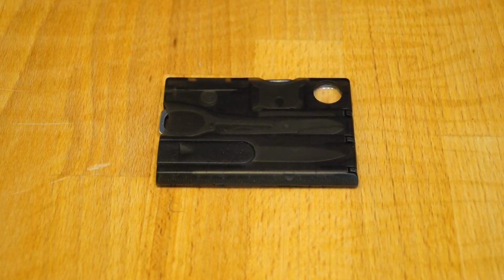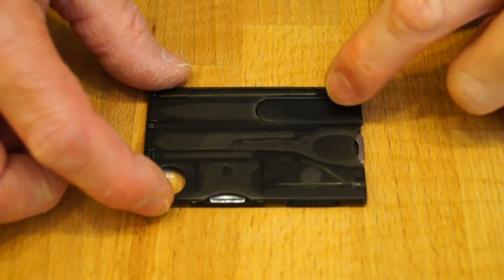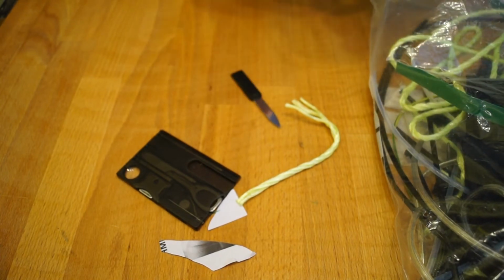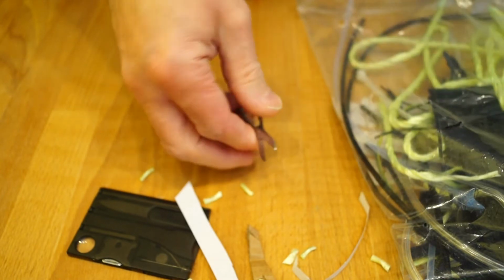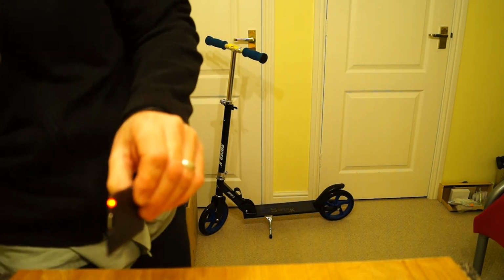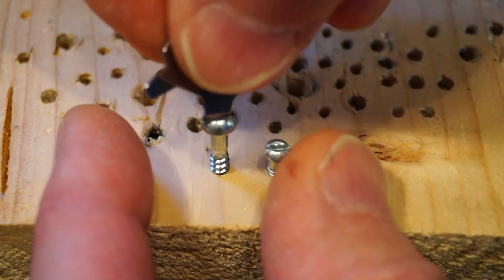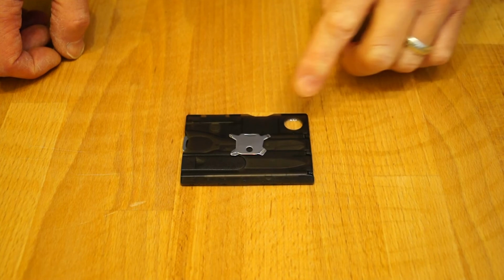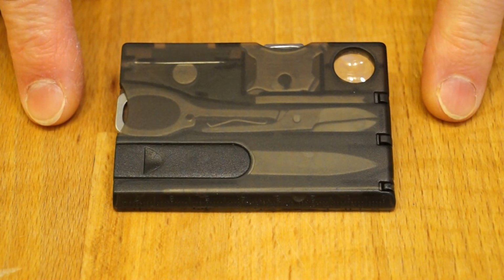Multi-function Saber Card Review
I recently had a request to review this product from GearBest.com
                        V V V V- Product Links Below -V V V V

I had purchased this Multi-function Saber Card a year or so ago with the intention of reviewing it. It got put aside and forgotten about till this week.

You can carry this miniature set in a wallet, purse or pocket very easily. The tools are designed for light duties but I put the to my usual range of tests.

The set is available in black, like mine, or blue.

Please consider purchasing yours from my links below it will not cost you any more though. Thank You.

Product Pages
Black (Mine)

Please be sure to check out the other knife, multi-tool and flashlight reviews on my channel.

Keep knives out of the reach of children!

UK legal maximum blade length is 76.2mm (3 inches) non locking.